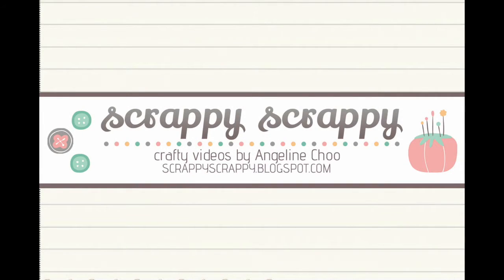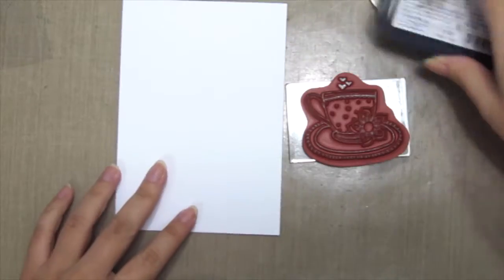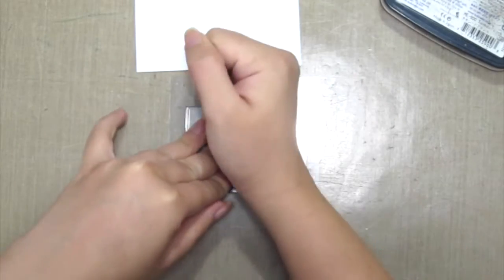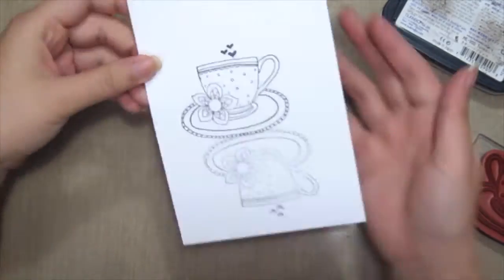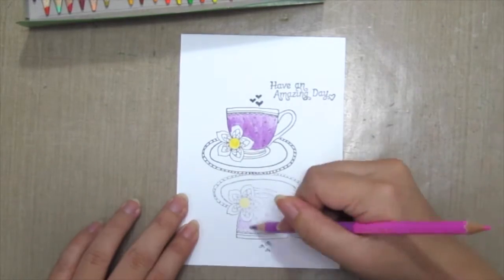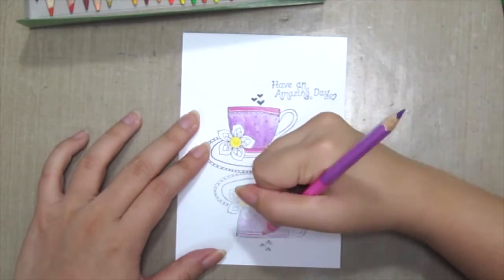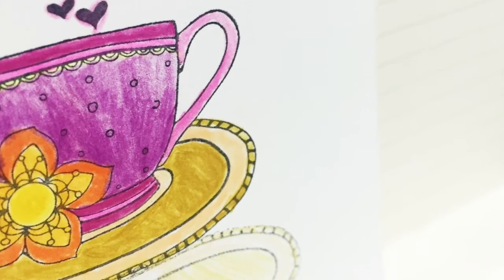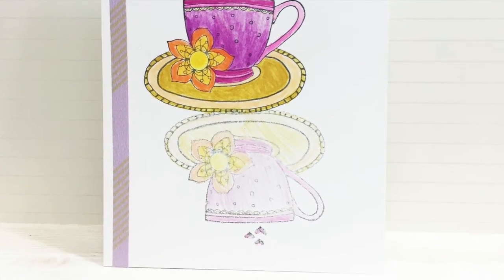ScrappyScrappy - Mirror Stamping with Acetate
How to do Mirror Stamping with Acetate to get the reflected image.

- Unity Stamp February 2016 KOM "Allow Beauty"
- Colleen Colored pencils
- Acetate
- Memento ink "tuxedo black"